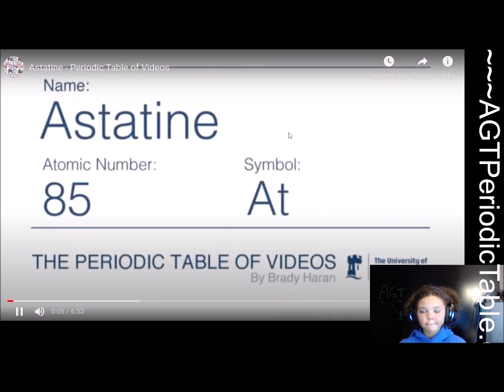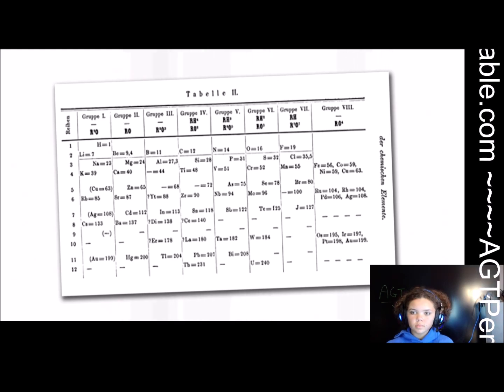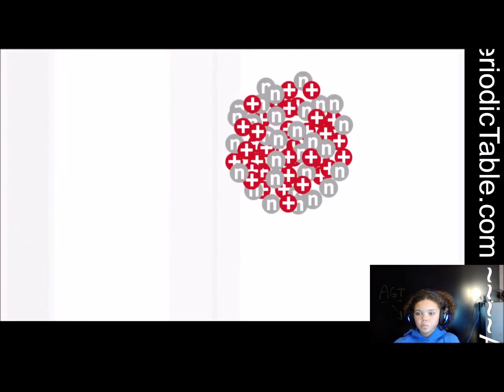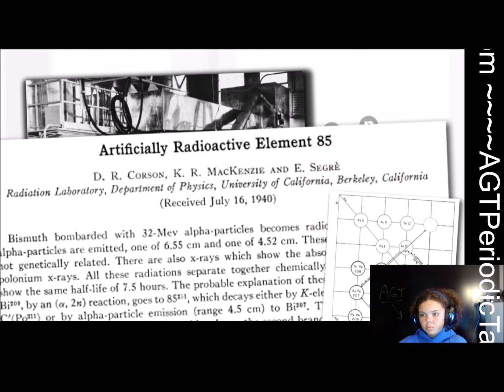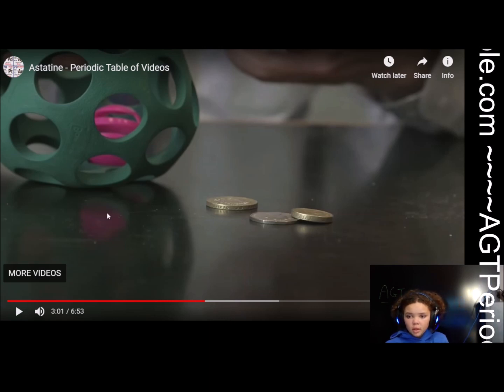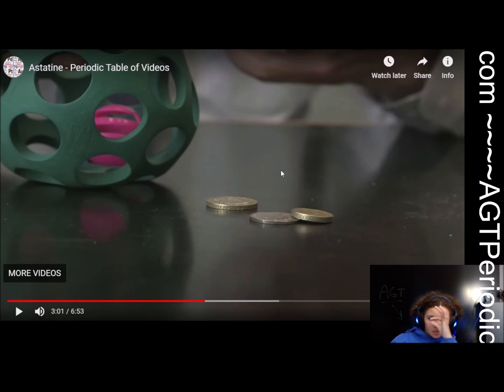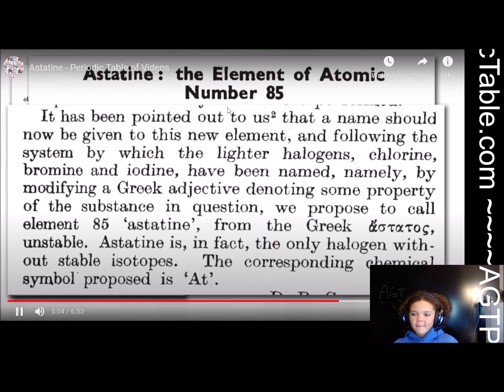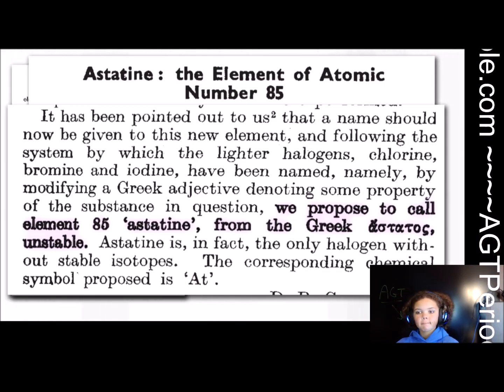agtperiodictable.com - atomic element: 85 symbol: At Name: Astatine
Astatine is a chemical element with the symbol At and atomic number 85. It is the rarest naturally occurring element in the Earth's crust, occurring only as the decay product of various heavier elements. All of astatine's isotopes are short-lived; the most stable is astatine-210, with a half-life of 8.1 hours. A sample of the pure element has never been assembled, because any macroscopic specimen would be immediately vaporized by the heat of its radioactivity.

The bulk properties of astatine are not known with certainty. Many of them have been estimated from its position on the periodic table as a heavier analog of iodine, and a member of the halogens (the group of elements including fluorine, chlorine, bromine, and iodine). However, astatine also falls roughly along the dividing line between metals and nonmetals, and some metallic behavior has also been observed and predicted for it. Astatine is likely to have a dark or lustrous appearance and may be a semiconductor or possibly a metal. Chemically, several anionic species of astatine are known and most of its compounds resemble those of iodine, but it also sometimes displays metallic characteristics and shows some similarities to silver.